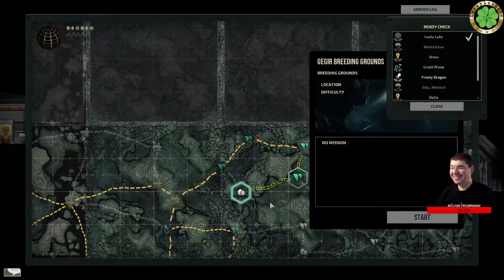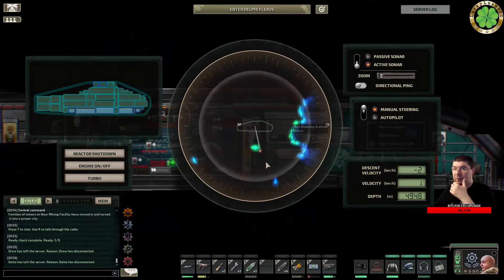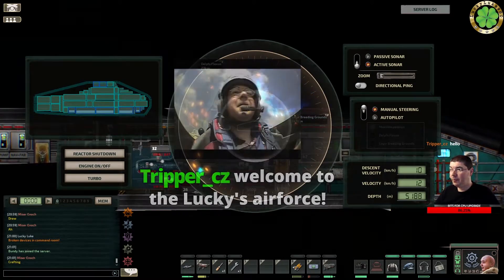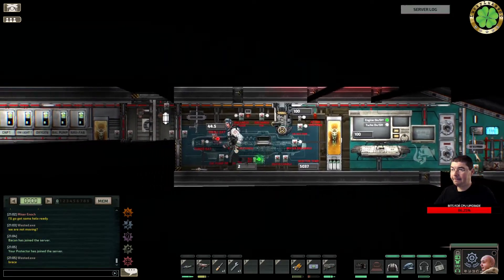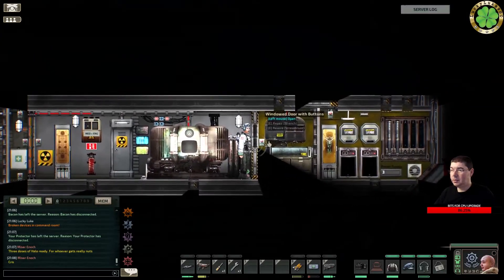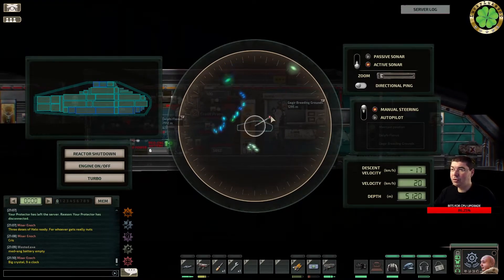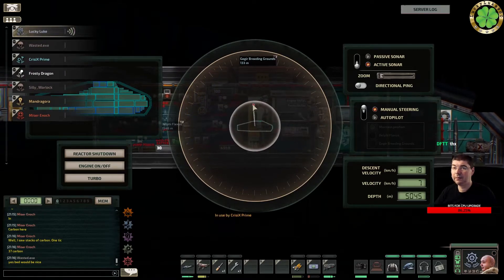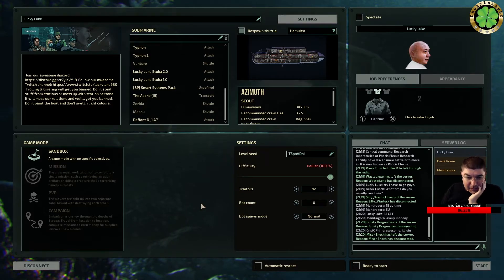Barotrauma Multiplayer Swarmed By Molochs in Breeding Grounds #66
Playing Barotrauma with you guys&gals and having fun. !!!WOOT!!! BARO MONDAYS ARE BACK!!! :) So make sure to join my Twitch channel and on Mondays at 18:00 Central European Time hop into the sub so we continue the campaign. We are also making a team of "non trolling" players so be sure to join so we can play this campaign properly and have heaps of fun along the way! :D

Wish you all lots of love, luck and happines!